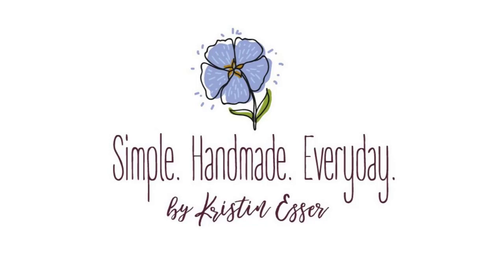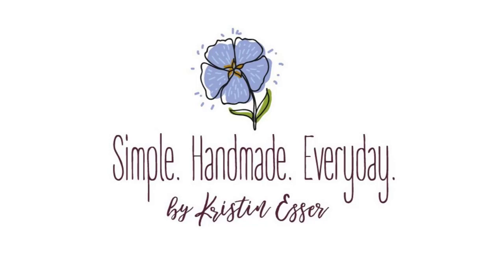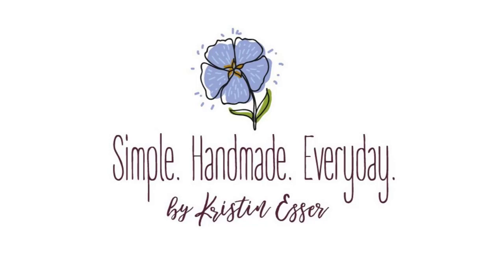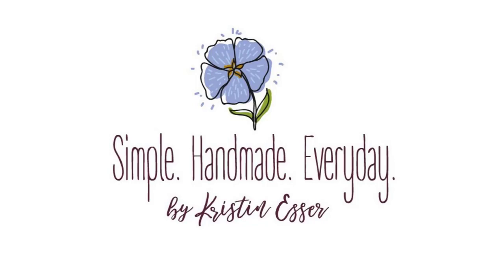Episode 77: Simple Handmade Everyday Podcast (audio only)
In this episode, I chat about a fabulous Silk and Sonder journal giveaway, progress on my scrap quilt, new book recommendations, and homemaking tips.